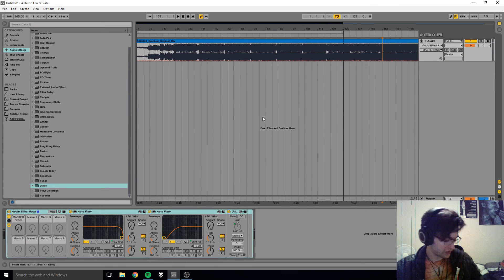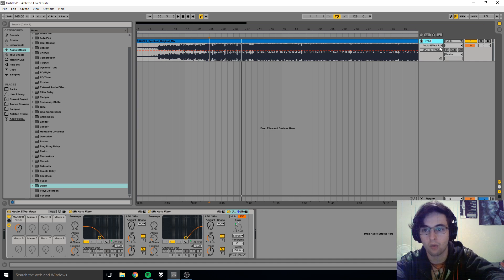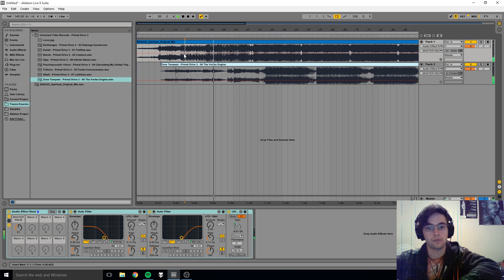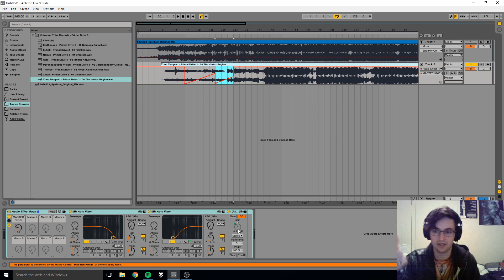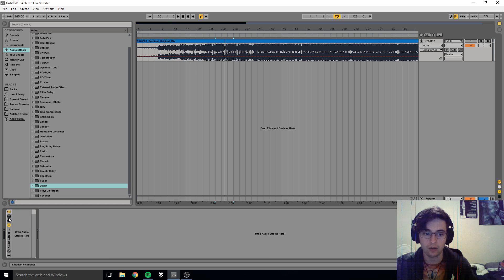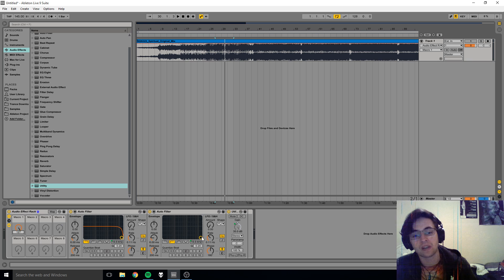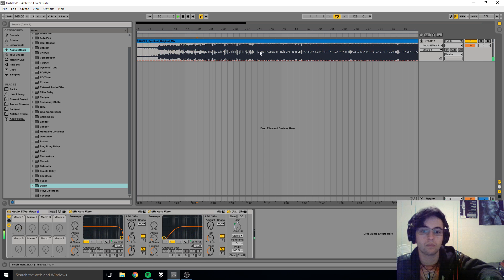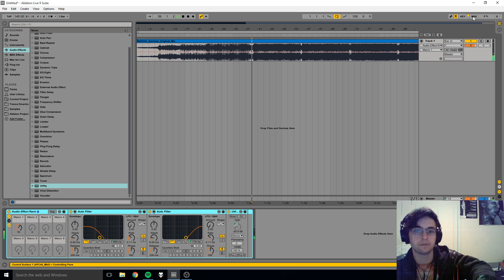Ableton Live Tutorial - Filter Rack for DJing or Production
This is a guide to making a cool effect rack that contains filters and a utility for smooth transitions if you're mixing, or producing!

Teaches a couple of different things in one video, grouping effects, mapping to macro knobs and midi mapping.